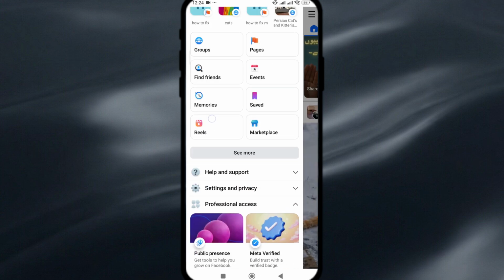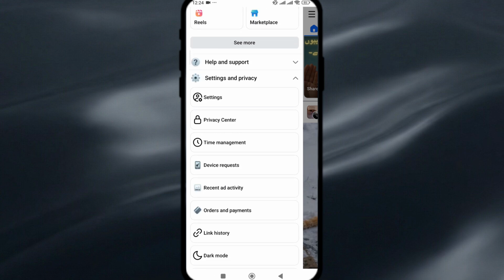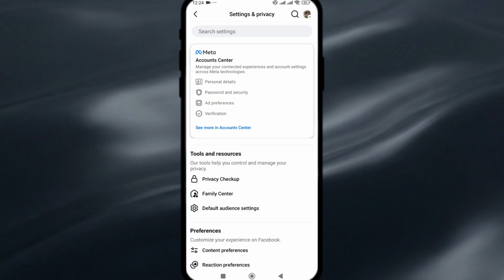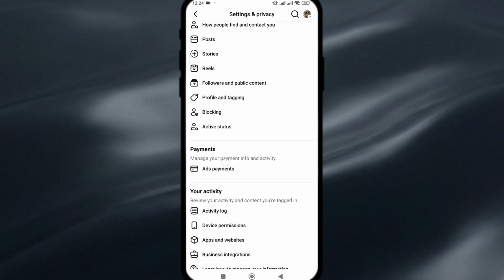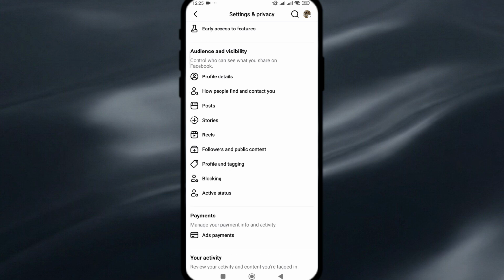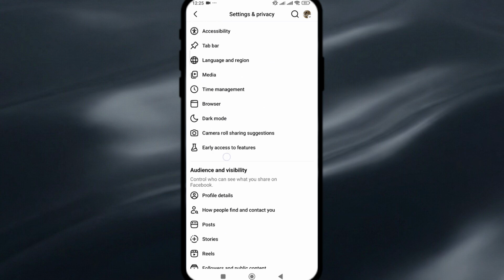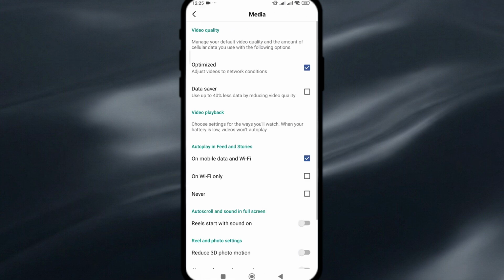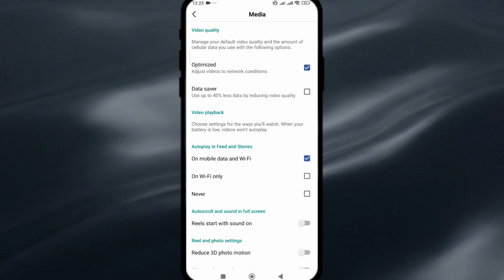How to Enable Facebook Zero Data Mode (2026 Guide)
Learn how to enable Facebook zero data mode with this easy step-by-step tutorial (2026 guide). If you want to use Facebook without consuming mobile data, Facebook Free Mode or zero data mode can help you access basic features while saving internet data. This guide shows how to switch between data mode and free mode directly from the Facebook app.

🔹 What You’ll Learn in This Video:
✔ What Facebook zero data mode or free mode is
✔ How to enable Facebook free mode step by step
✔ How to switch between free mode and data mode
✔ Tips to reduce Facebook data usage
✔ Common problems and fixes if free mode is not showing

✔ Social Media Privacy and Settings Guides
✔ Facebook Data Saving Features

🌍 Multi-Language Welcome
• Spanish: ¡Bienvenido! Aprende cómo activar el modo de datos cero de Facebook paso a paso.
• Hindi: Facebook ज़ीरो डेटा मोड कैसे चालू करें — आसान स्टेप-बाय-स्टेप ट्यूटोरियल।
• Arabic: مرحبًا بك — كيفية تفعيل وضع البيانات المجانية على فيسبوك خطوة بخطوة.
• Bengali: Facebook জিরো ডাটা মোড কীভাবে চালু করবেন — সহজ গাইড।
• Chinese: 欢迎观看 — 如何开启 Facebook 零数据模式教程。
• German: Willkommen! So aktivieren Sie den Facebook Zero-Datenmodus Schritt für Schritt.
• French: Bienvenue ! Comment activer le mode zéro données sur Facebook étape par étape.
• Polish: Witamy! Jak włączyć tryb zerowego zużycia danych na Facebooku.
• Russian: Добро пожаловать! Как включить режим нулевого трафика Facebook.
• Portuguese: Bem-vindo! Como ativar o modo de dados zero no Facebook passo a passo.
• Filipino: Maligayang pagdating! Paano i-enable ang Facebook zero data mode.
• Vietnamese: Chào mừng! Cách bật chế độ Facebook không tốn dữ liệu.
• Indonesian: Selamat datang! Cara mengaktifkan mode nol data Facebook.
• Turkish: Hoş geldiniz! Facebook sıfır veri modu nasıl etkinleştirilir.